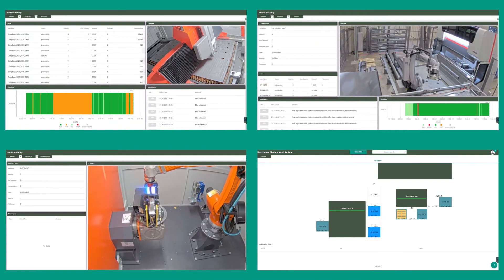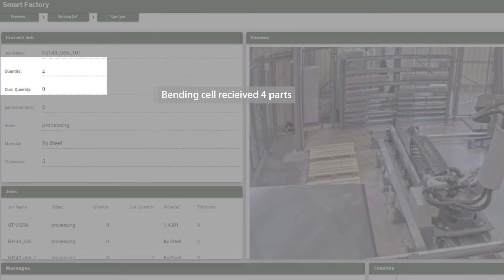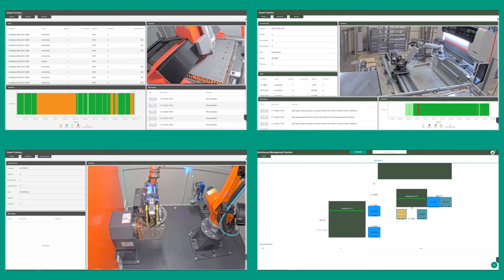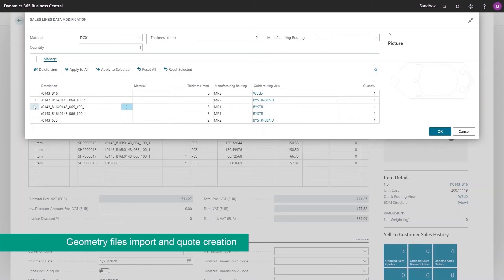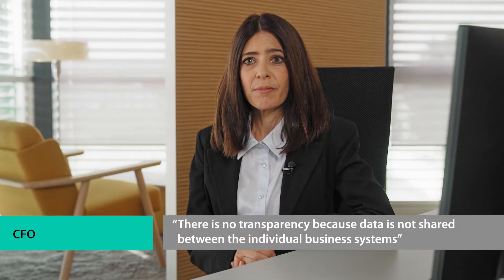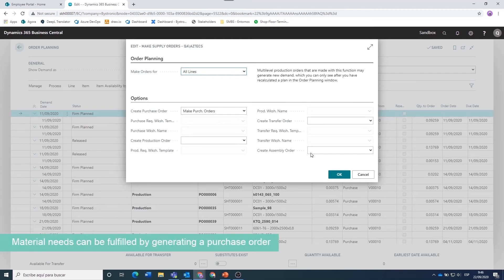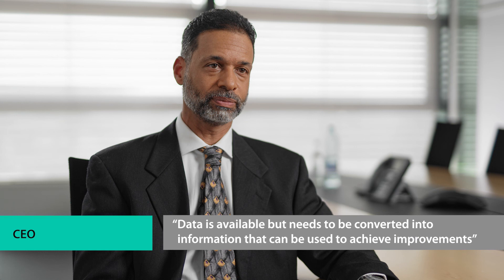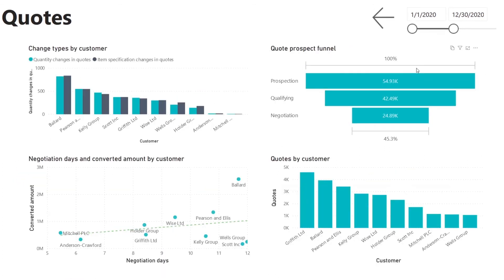Bystronic Smart Factory: Software (English)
The Smart Factory Software enables you to achieve the maximum with your production resources. Monitor and control the entire processing flow thanks to the centralized control of your virtually or physically networked components. The Bystronic software offers you full transparency – at any time and from anywhere.